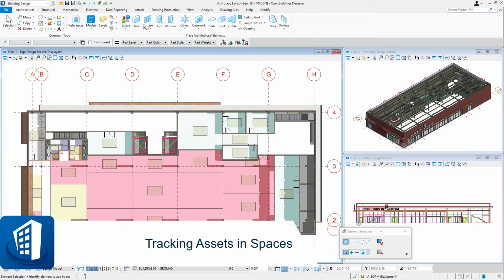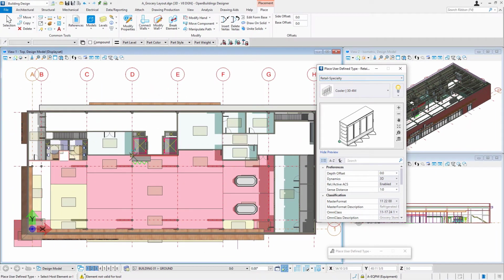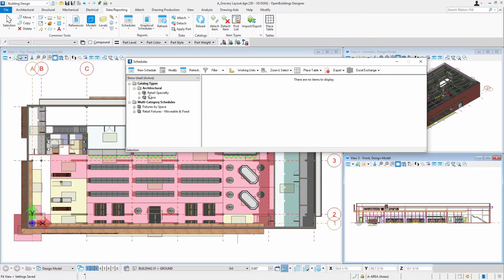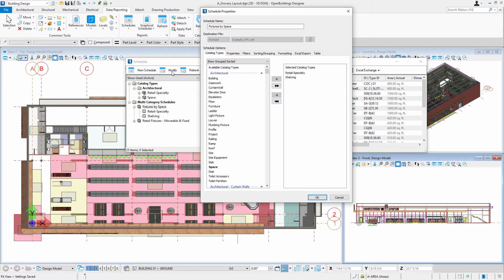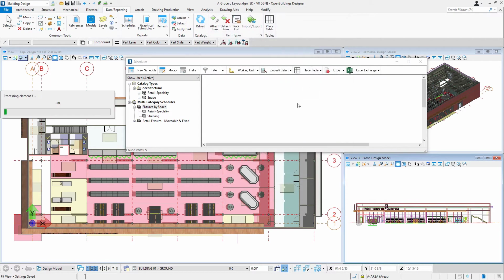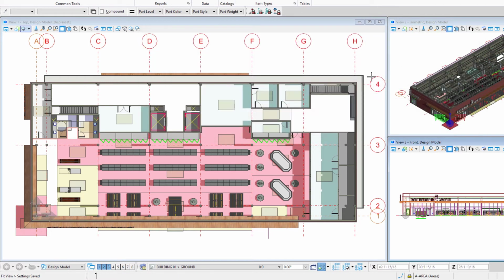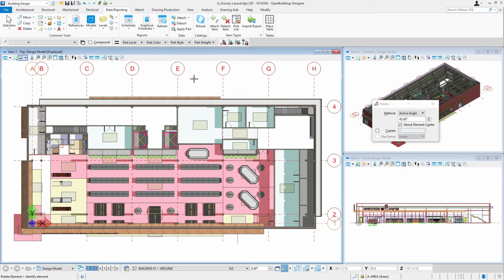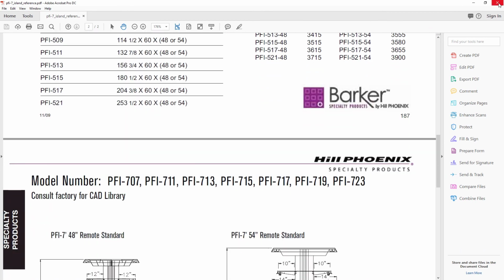Part 11 - Tracking Assets in OpenBuildings Designer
In this video we will add equipment to the different sales areas within the food market and then track the equipment that belongs to each space. To view the complete course and download a workbook visit the Bentley Learn Server.